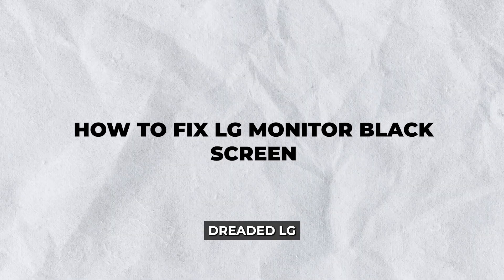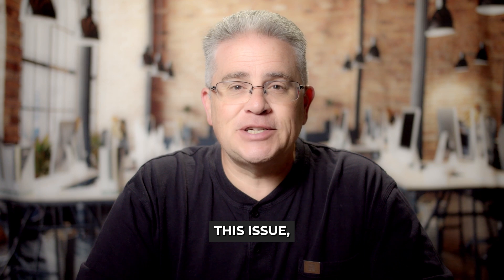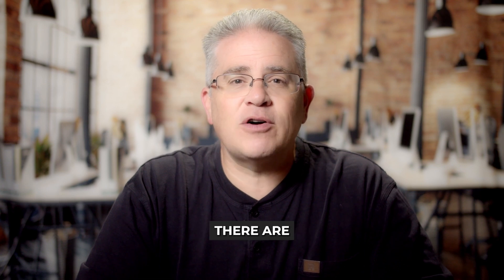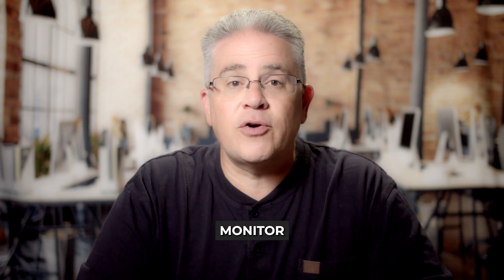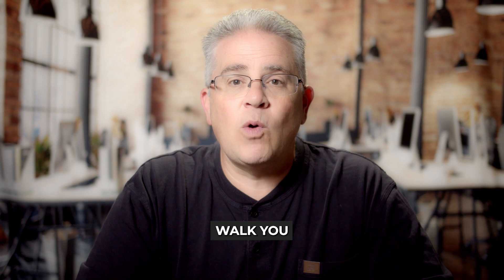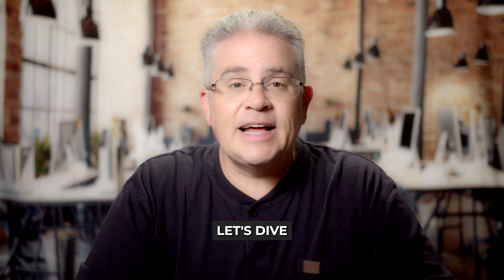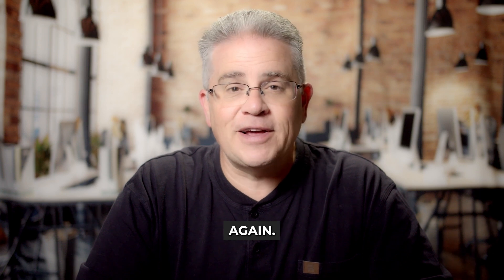How To Fix Black Screen On LG Monitor: Quick & Easy Fix!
Is your LG monitor turning on but showing a black screen? In this video, we’ll walk you through simple steps to troubleshoot and fix the issue. From checking power and HDMI/DisplayPort connections to testing with another device and adjusting input settings, we cover all possible causes. We’ll also show you how to reset the monitor if needed. Watch now to bring your LG monitor back to life!